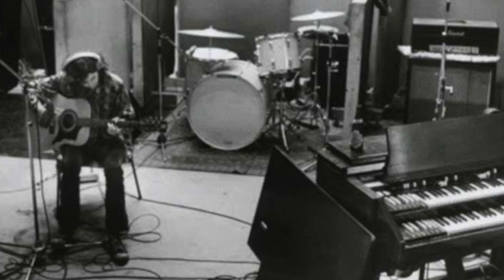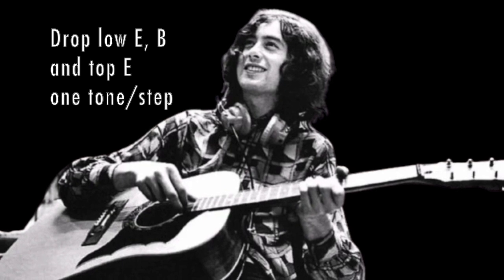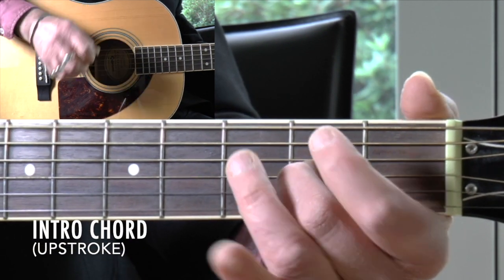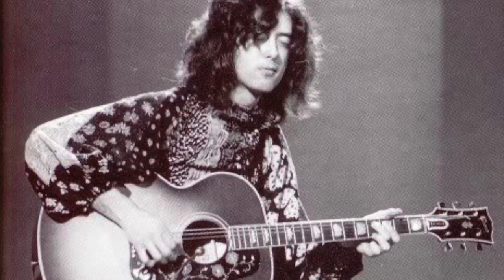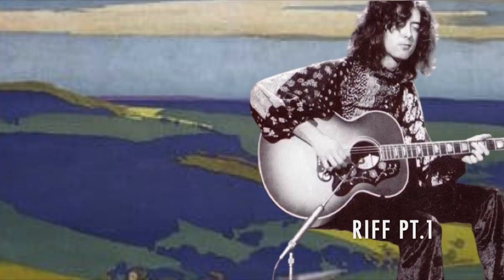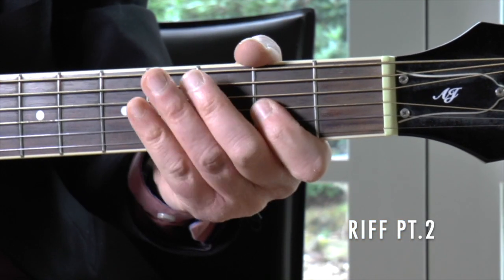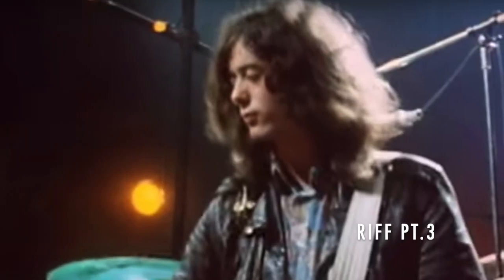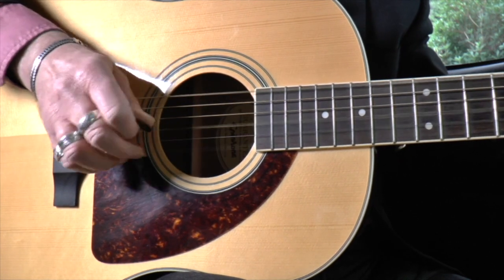How to Play Black Mountain Side Riff Jimmy Page Led Zeppelin Guitar Lesson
In this guitar lesson video you will learn how to play the main riff in Black Mountain Side, as recorded by Jimmy Page on the first Led Zeppelin album.

I have deliberately made this video on just the riff, because it is important to get comfortable and happy with it before moving on to the next parts.  I shall do the other parts before long.

In the meantime, I hope you have fun with this.

Mark

My Equipment:
FOCUSRITE SCARLETT INTERFACE
SENNHEISER 280PRO HEADPHONES
MACBOOK AIR
SQUIER CLASSIC VIBE '50S TELECASTER

More Cool Stuff:
ZEP STUFF
DRAGON TELECASTER
LED ZEPPELIN I: (CD) (vinyl)
JIMMY PAGE - THE ANTHOLOGY (book)
JIMMY PAGE BY JIMMY PAGE (book)
MICK TAYLOR'S FINEST HOUR (Stones' Ya Ya's)...
PETE HAYCOCK AT HIS BEST (Gold Plated)...

Peter Green's music
About Peter Green

If you don't have a copy of the Beano album check it out here...
THE BEANO ALBUM (Bluesbreakers)...
It is absolutely essential listening for all blues and rock-blues players.

P.S.  Thanks for considering using the links (Amazon, Guitar Pro and Reverb) above, purchases from which are at no extra costs to you but may generate a small commission for the channel.

NEW!  If you enjoy the channel and find it useful, please consider making a small donation.
1. Click 'About'
2. Click 'Support MBG with a Donation' (lower right of the banner image).
Thank you so much  :o)

If you do, please leave a like and, if your are not already subscribed, please think about hitting that subscribe button and also the bell icon so you get alerts of new videos and don't miss a thing.

If you are new to the channel, My Blues Guitar covers the guitar styles of Eric Clapton and other Greats from the British Blues Boom of the 1960s, in particular, Mick Taylor and Jimmy Page.

The channel offers in-depth studies of classic blues tunes...tips and hints for the techniques needed to master the style...gear profiles...and more besides.

Each lick and phrase is broken down and slowed down, helping you get to the heart of what is actually being played.  By studying the work of the most brilliant guitarists of this period you will discover the secrets of why the British Blues Boom caused such a sensation around the world!

Whether your goal is to enjoy the thrill of sounding almost exactly like the Masters, or whether you want to take the nuts and bolts of the style and make it your own, My Blues Guitar is the channel you need, the home of the 1960s British Blues Style on YouTube.

And remember to hit the 'Bell' alert icon for notifications of the latest videos.

Enjoy your guitar!

Cheers, Mark